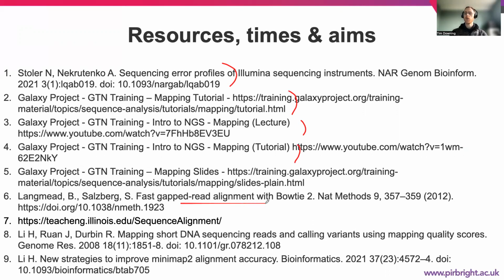G03 Read Mapping 0 Logistics